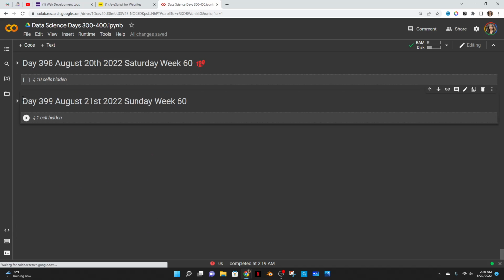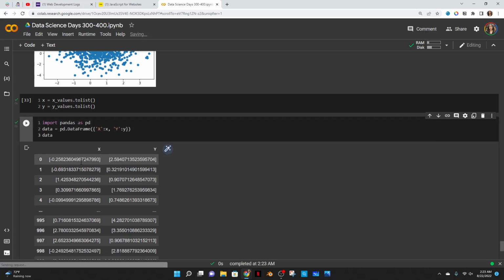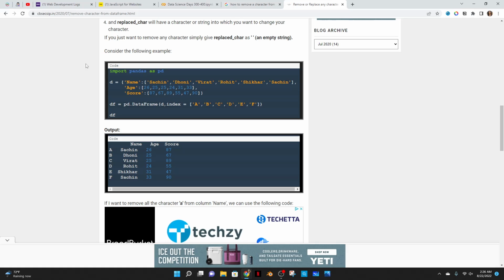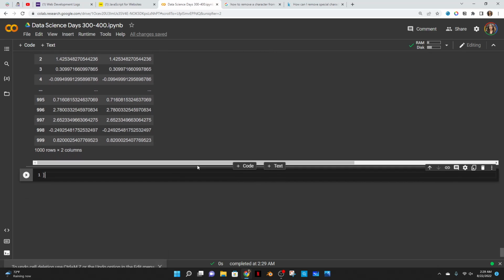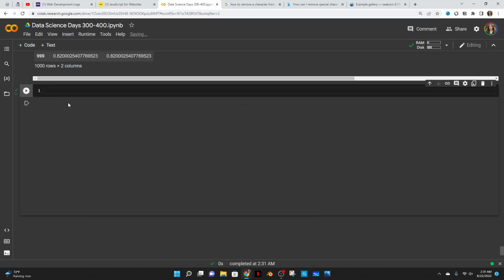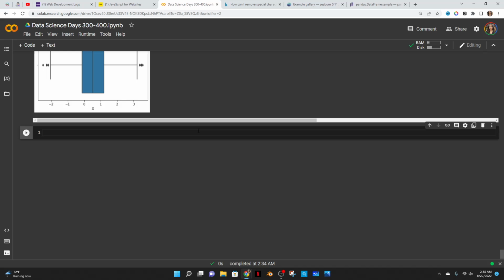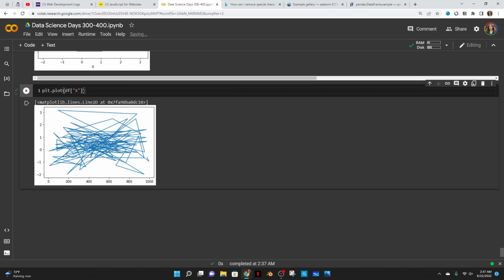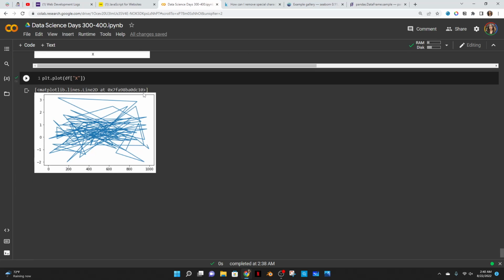Generating Random Data From a Normal Distribution & converting it into a pandas dataframe